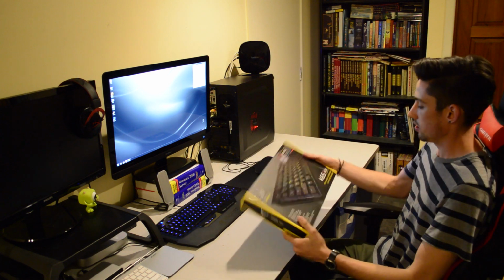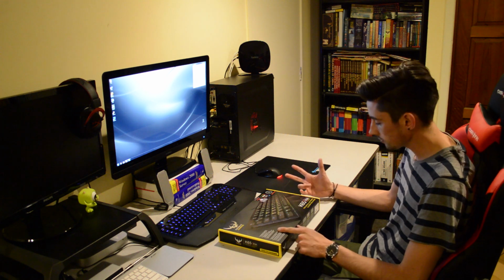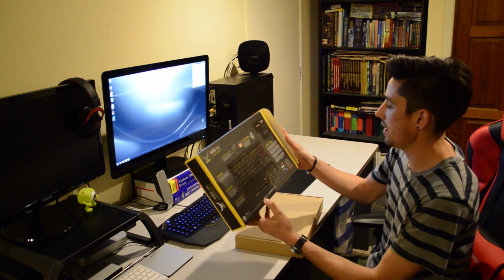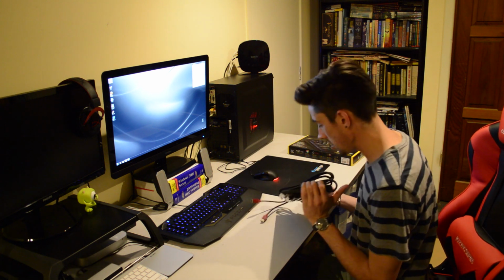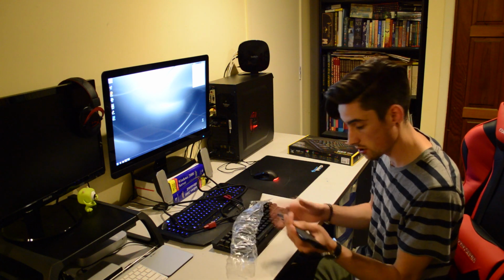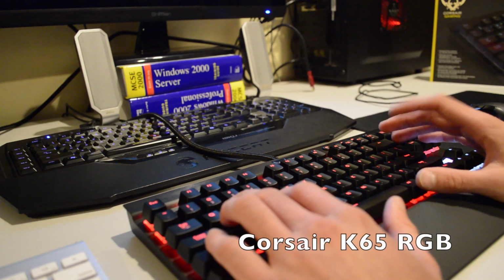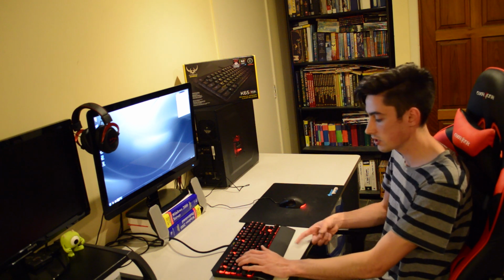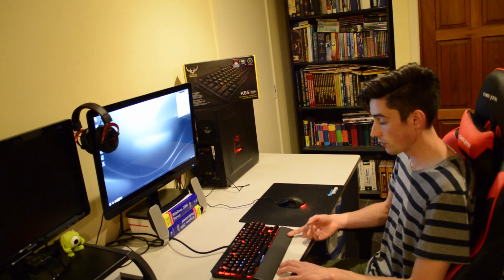Corsair K65 RGB Unboxing and review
Corsair K65 RGB Keyboard Unboxing and review